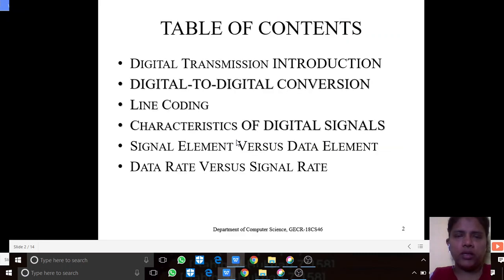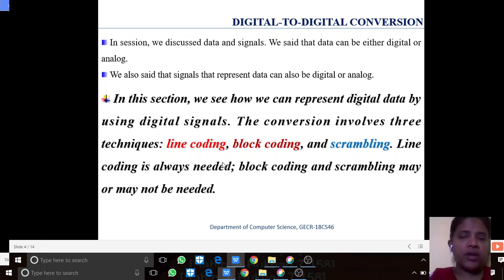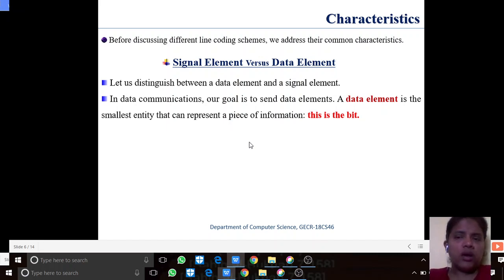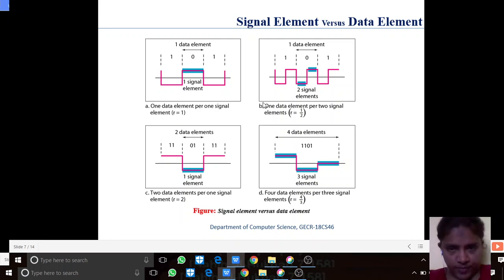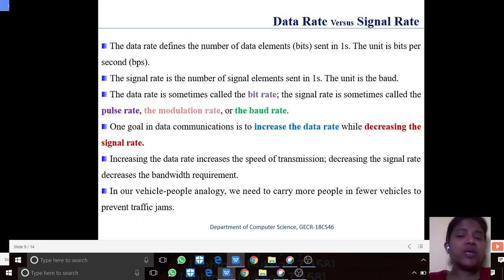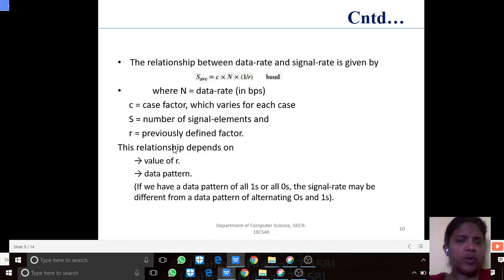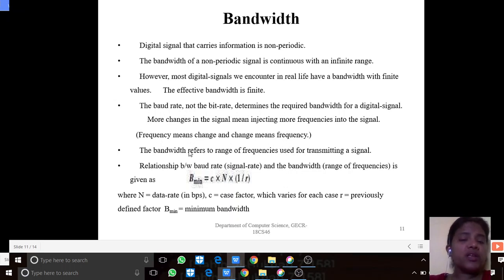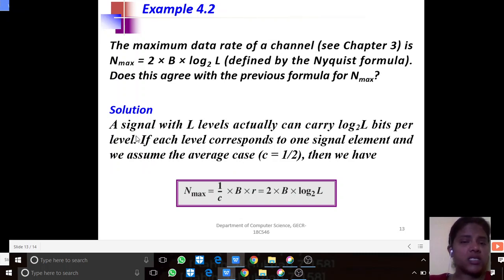session1, MODULE 2 DATA COMMUNICATIONS , 18CS46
MODULE 2 DATA COMMUNICATIONS , 18CS46